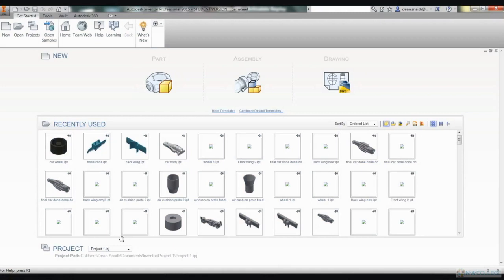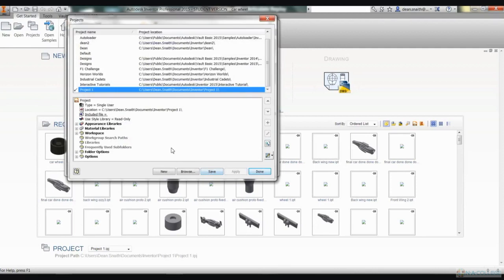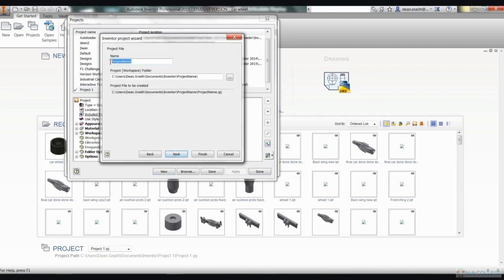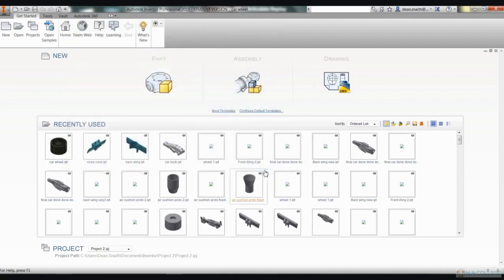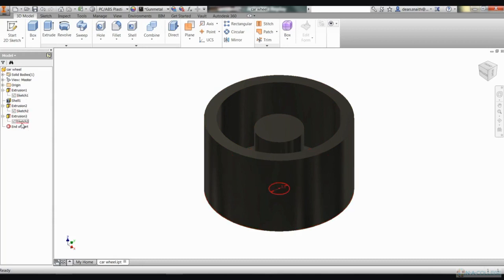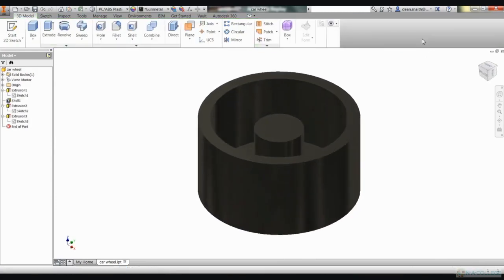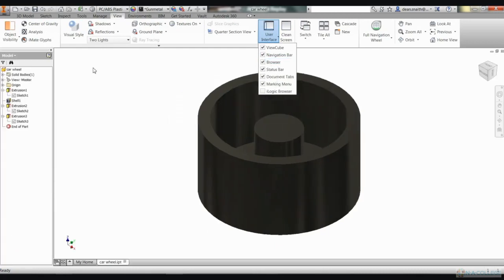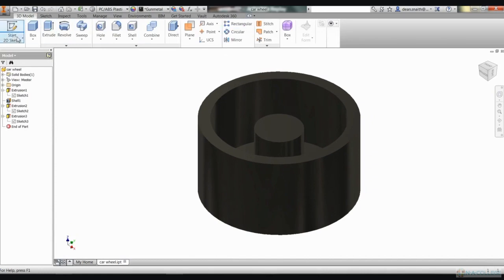Introduction to Autodesk